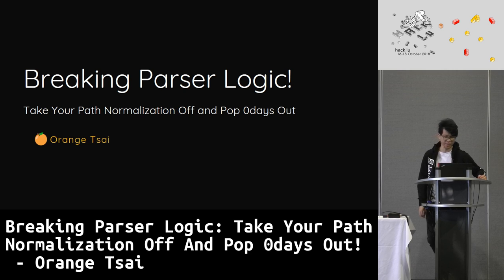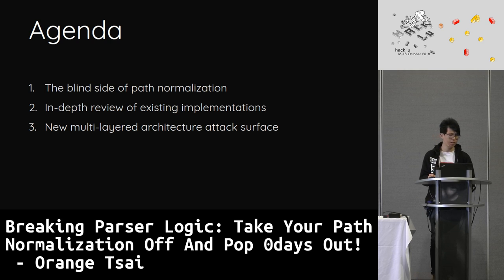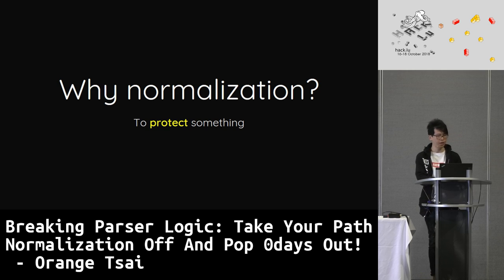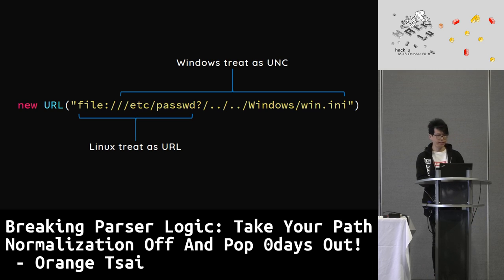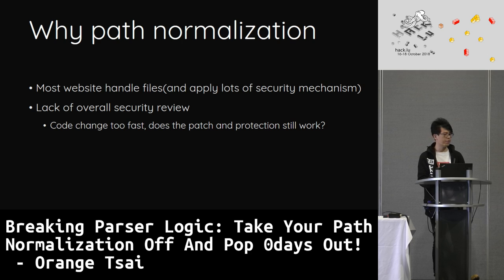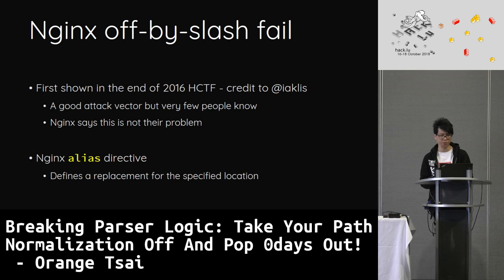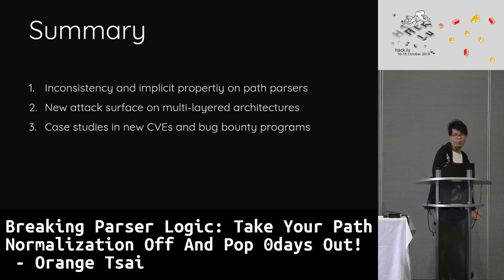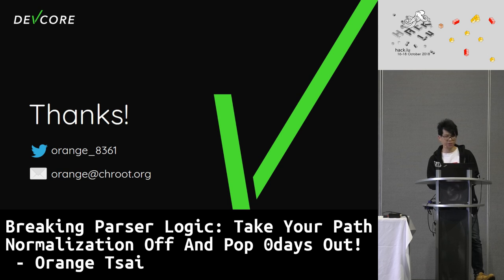Hack.lu 2018: Take Your Path Normalization Off And Pop 0days Out! - Orange Tsai